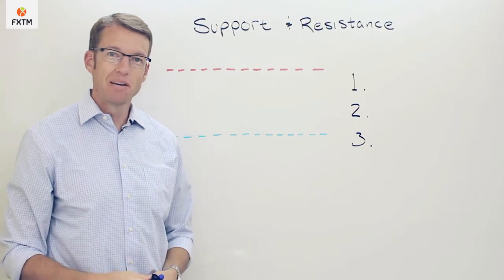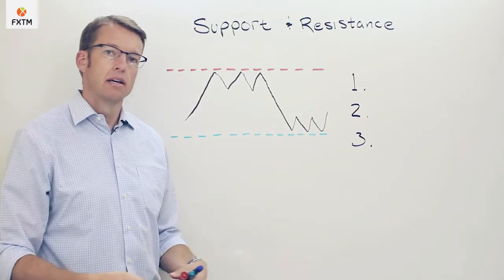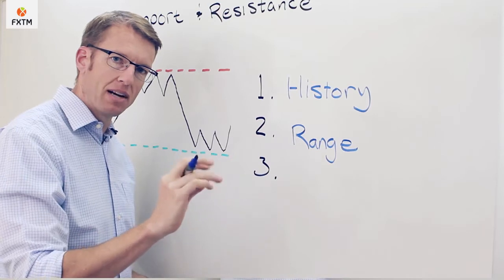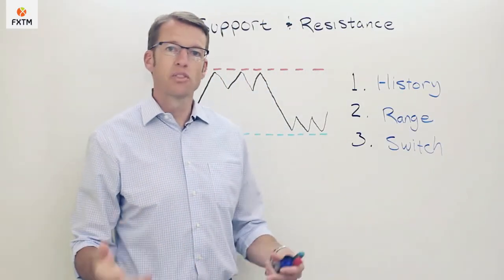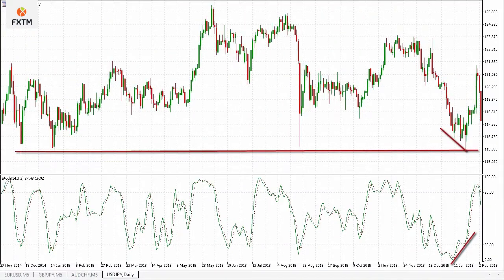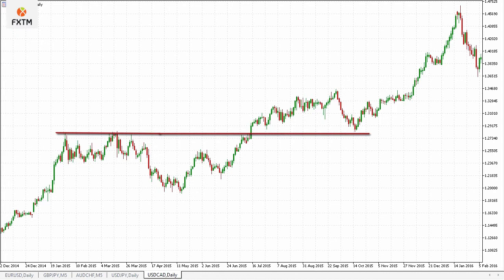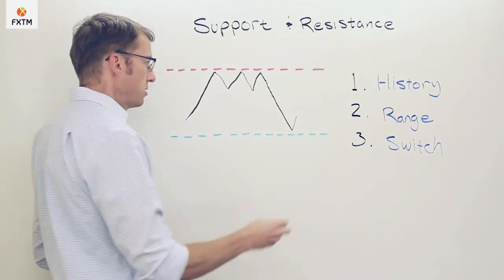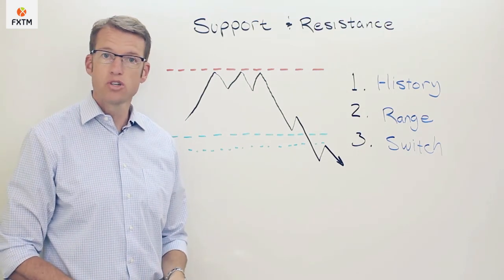14 SUPPORT & RESISTANCE | FXTM Forex Education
FXTM’s ForexEducation continues with a look at the levels at which prices are likely to break through or not break through; the ceiling on the price versus the price floor. That’s right, we’re talking SupportandResistance levels, vital to TradeForex on the markets.